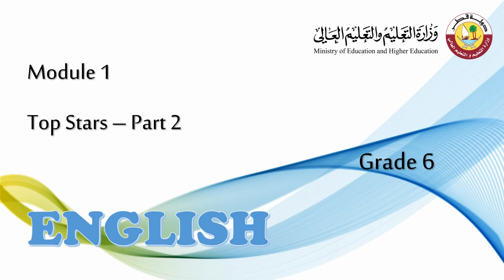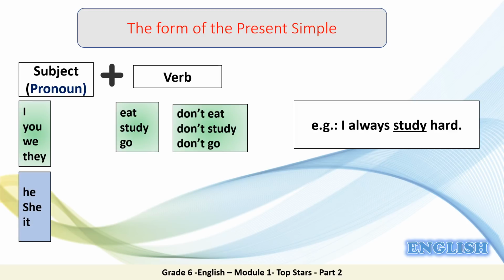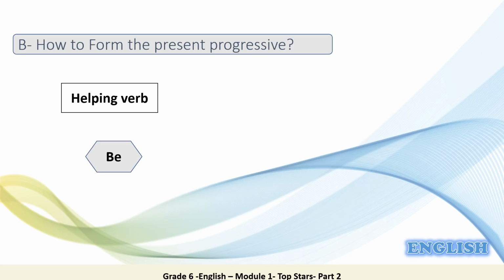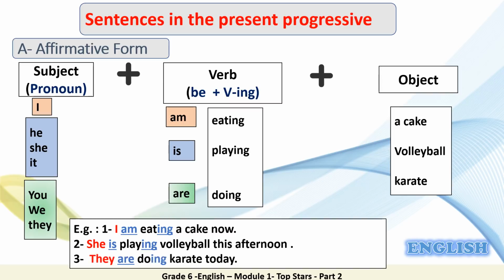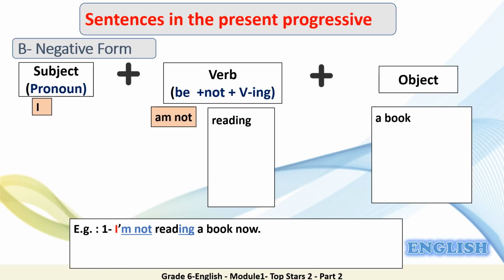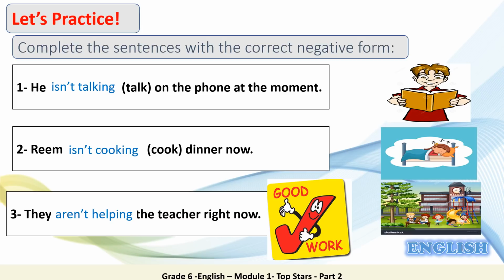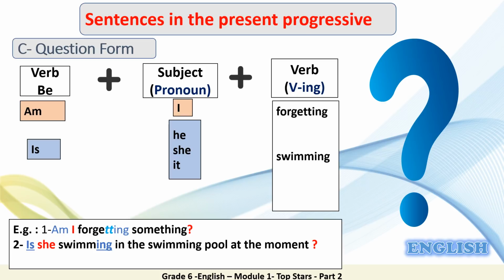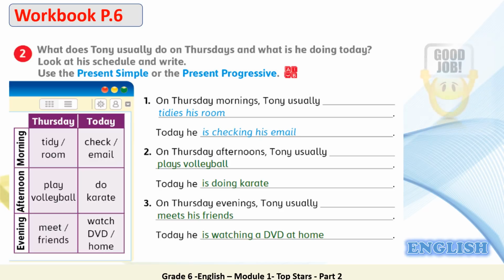Grade 6 English Module1 Top Stars Part 2